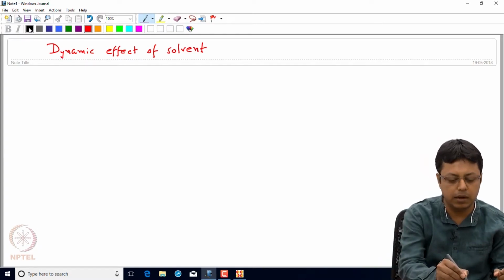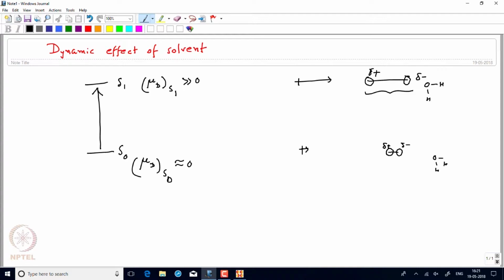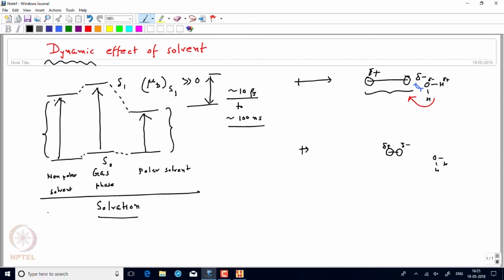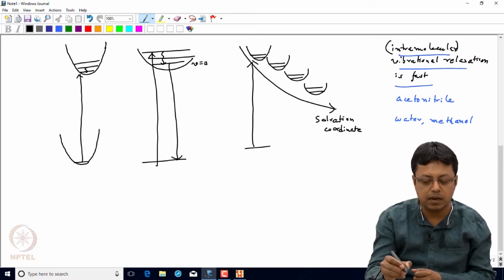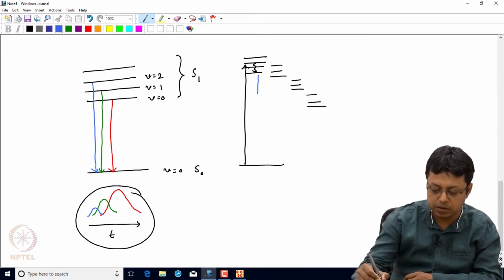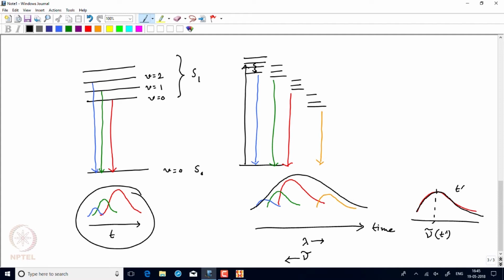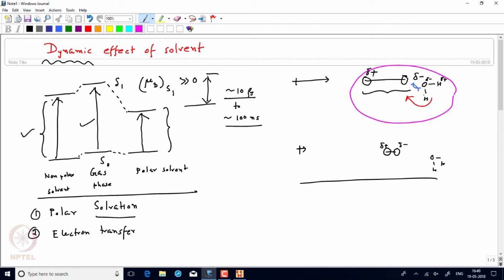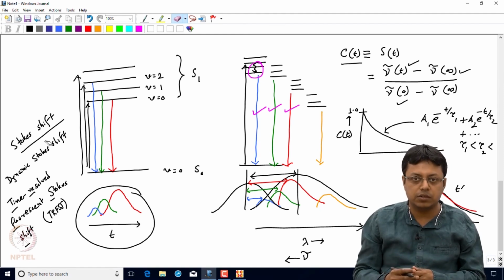Introduction to solution phase reactions dynamics 04